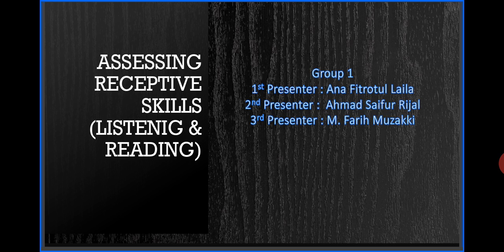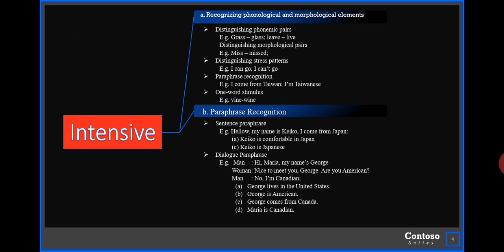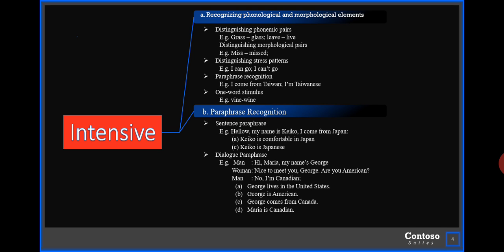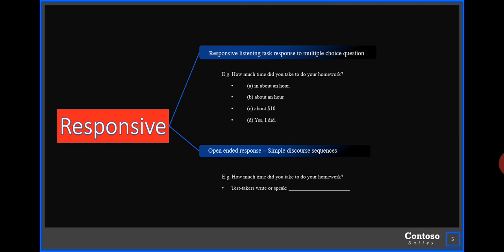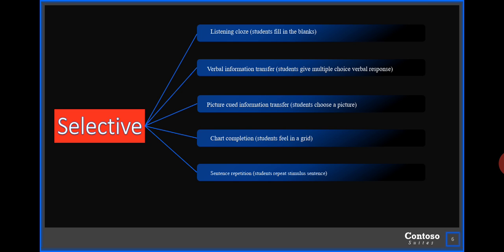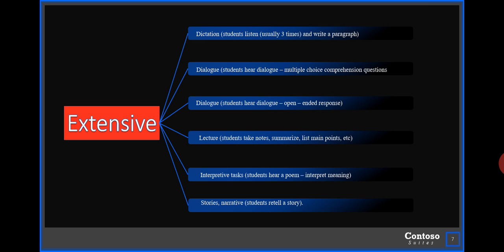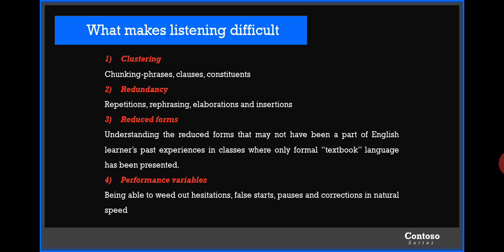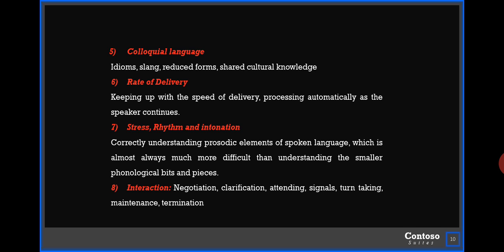Presentasi Assessment topic 7